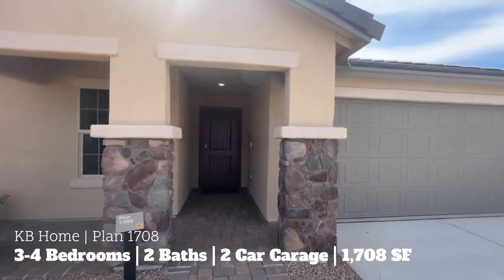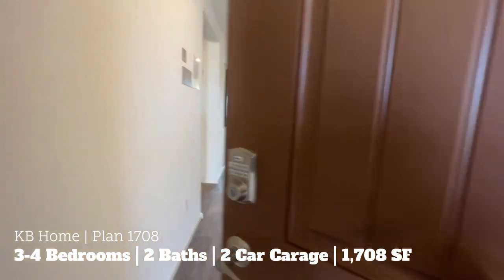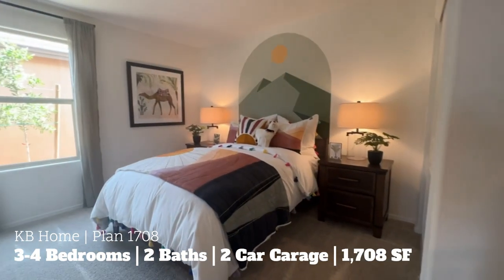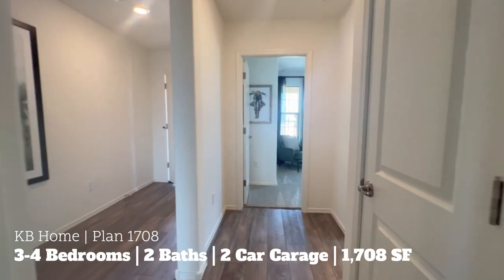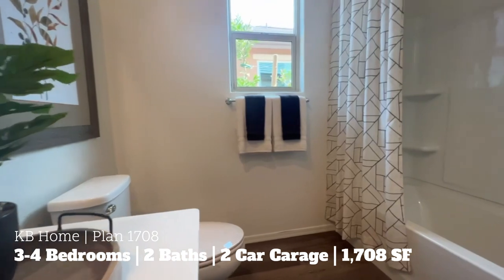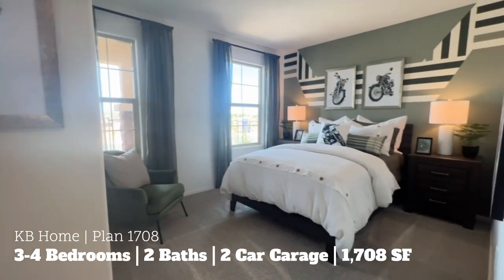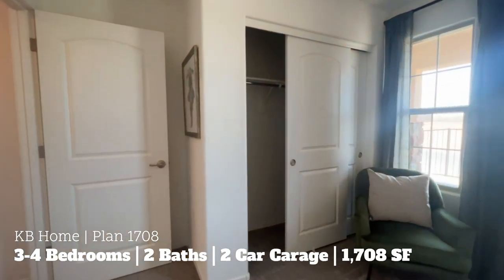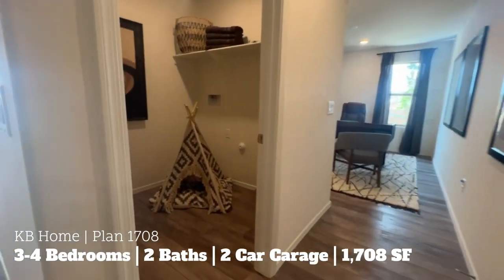Inside Kb Home's New Construction Home [Plan 1708 in Rancho Sahuarita Arizona] Build your home!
Enjoy the tour of this GORGEOUS Home built by Kb Home at Entrada del Pueblo at Rancho Sahuarita, Arizona

🤔Thinking of moving to Southern Arizona? Let us help!

A MUST SEE! Brand new built by Kb Home | 3-4 Bedrooms | 2 Baths | 1,708  SF | Price starting at $317,990

Timestamps

00:00 Intro
1:21 Property Tour Front of Home
1:53 Bedroom 1
2:13 Bathroom 1
2:45 Bedroom 2
3:12 Laundry Room
3:23 Den
4:00 Kitchen
4:36 Dining Room
4:47 Living Room
5:00 Master Bedroom
5:30 Master Bathroom
9:30 Master Bathroom
6:34 Backyard

Any Questions?

If you are considering moving to Southern Arizona and need help finding a home in this shifting market, allow me to assist. Allow me to assist you through the relationships that I have within the industry of builders here to get you the best pricing and terms. Let me find your dream home!

Vanesa Paz is a Tucson Realtor, a Residential, New Home Construction and Relocation Specialist with Exp Realty, Serving Southern Arizona and its surrounding communities. Allow her to sell your home for more in less time utilizing modern marketing strategies or allow her to lock arms with you in pursuit of your new home.

I POST WEEKLY PROPERTY TOURS IN TUCSON & SOUTHERN ARIZONA

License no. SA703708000